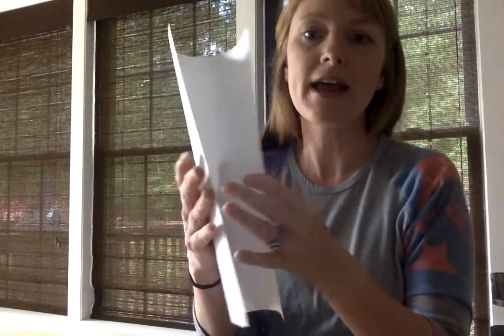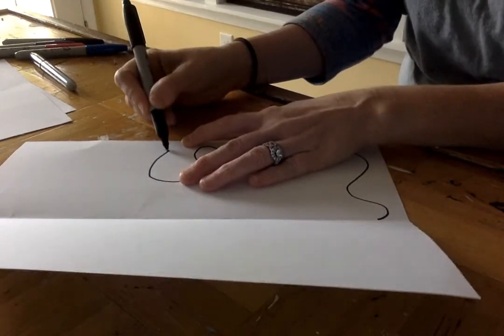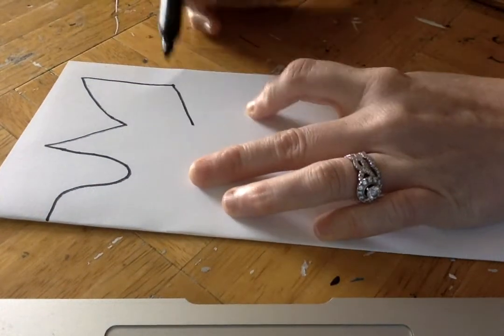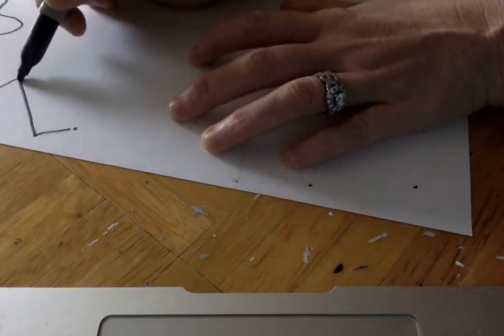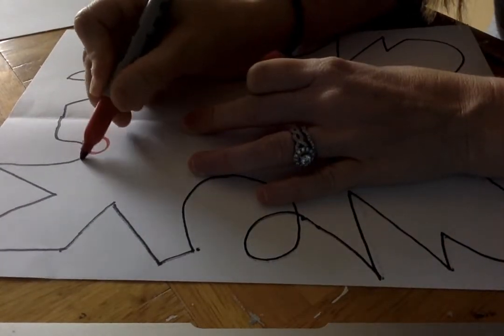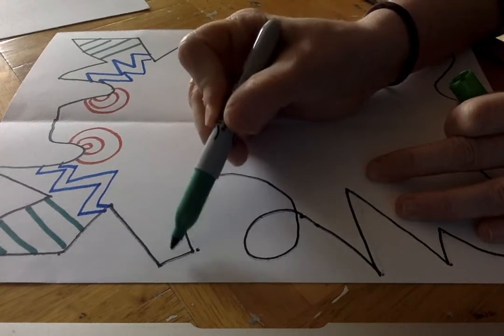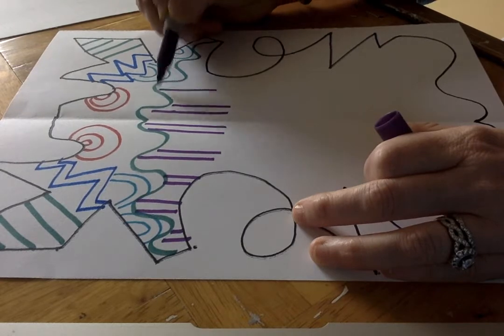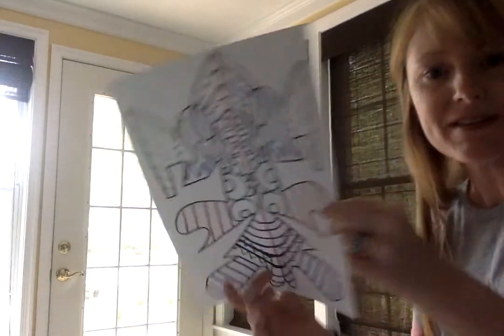Symmetrical Abstract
Here is a video on how to make a symmetrical abstract art project- enjoy!